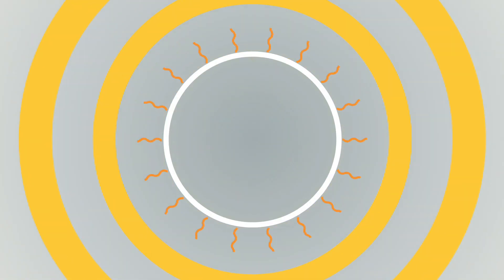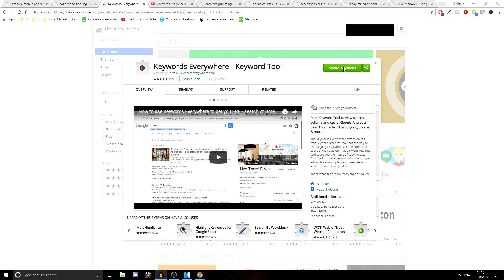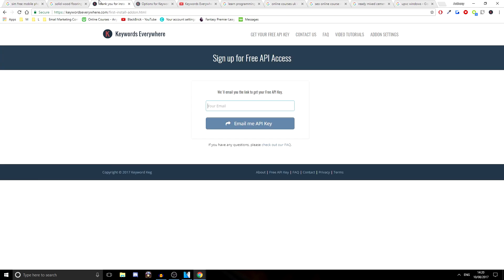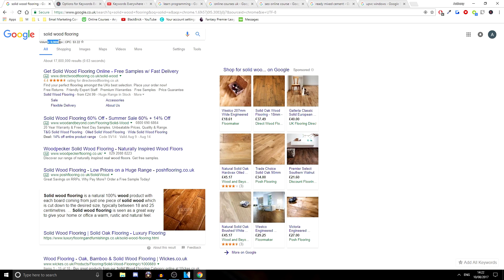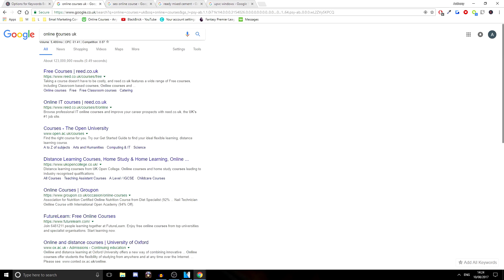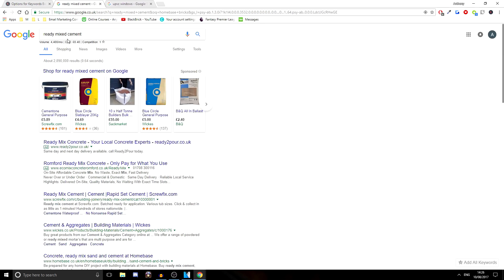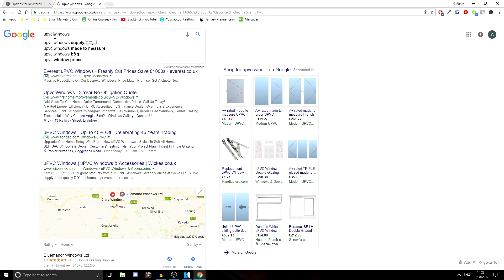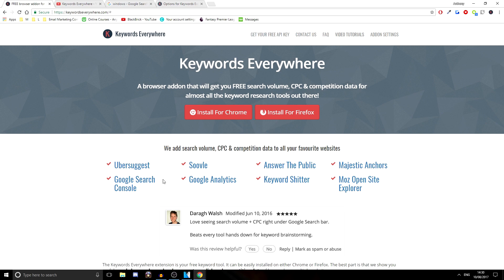Free Keyword Research Tool: Lesson 25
To learn more about What is SEO? Search Engine Optimization For Beginners course, please